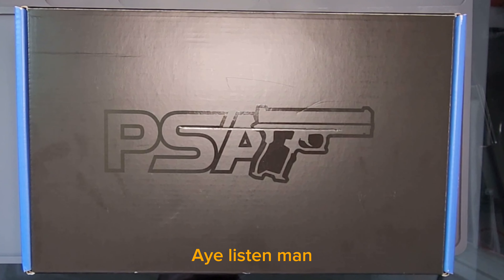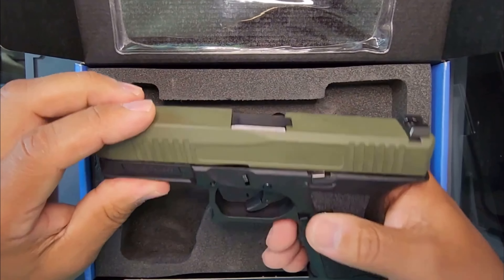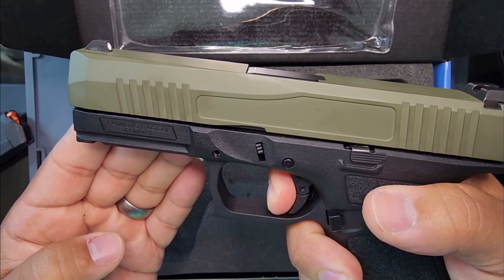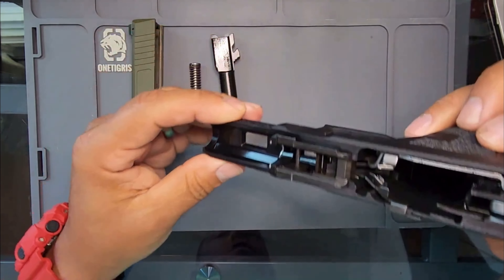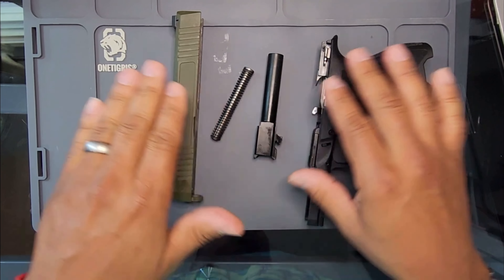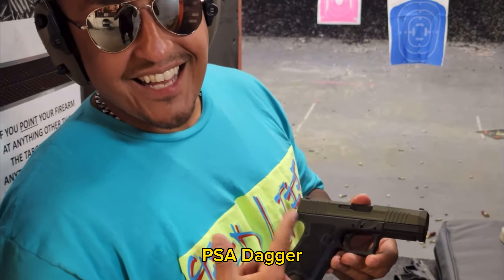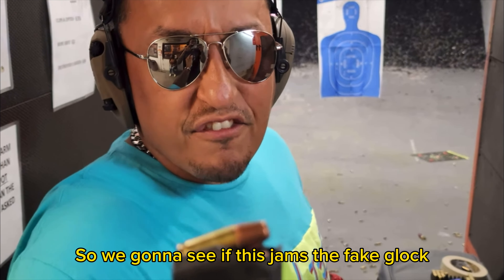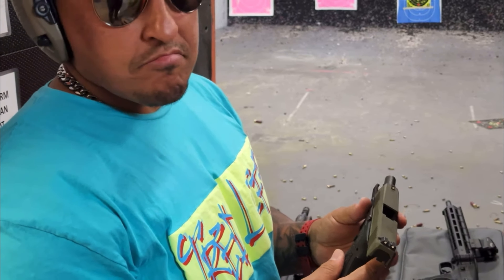PSA DAGGER UNBOXING/ RANGE REVIEW